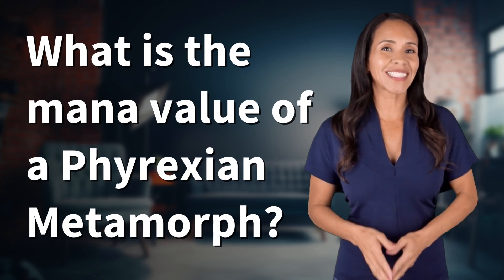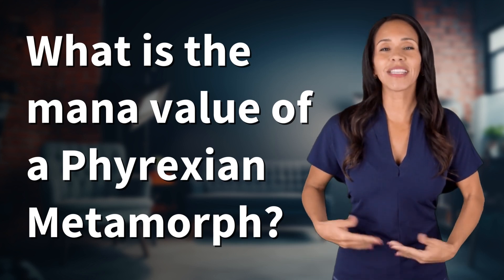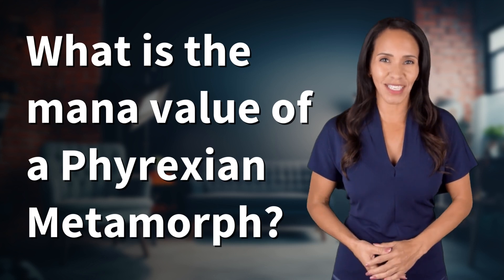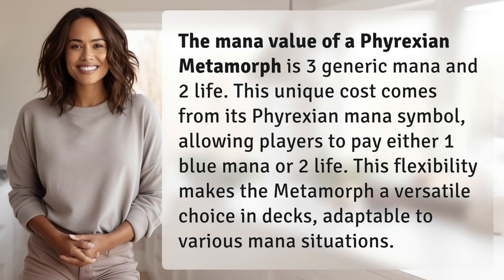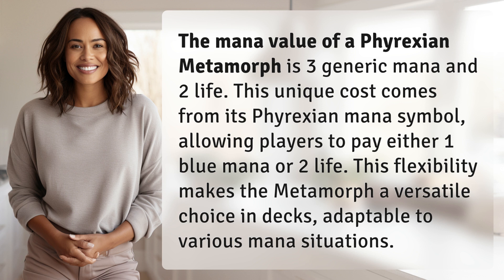What is the mana value of a Phyrexian Metamorph?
Unlocking the Mana Value of Phyrexian Metamorph 👉 Mana Value Unveiled 👉 Discover the hidden mana value of Phyrexian Metamorph and learn how its unique cost makes it a versatile and adaptable choice in decks.

Laura S. Harris (2024, January 26.) What is the mana value of a Phyrexian Metamorph?
    🌐 AskAbout.video